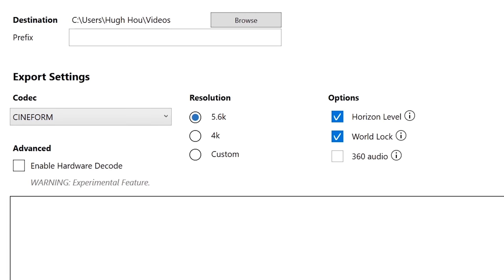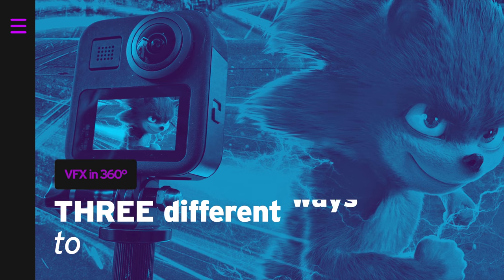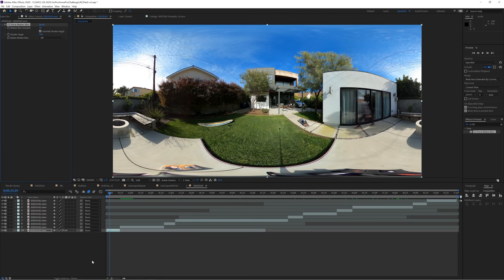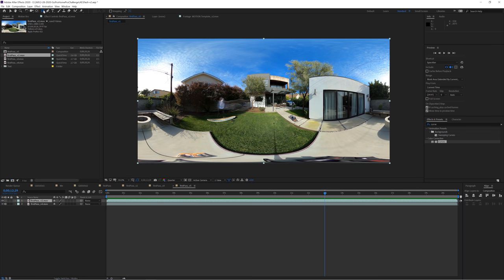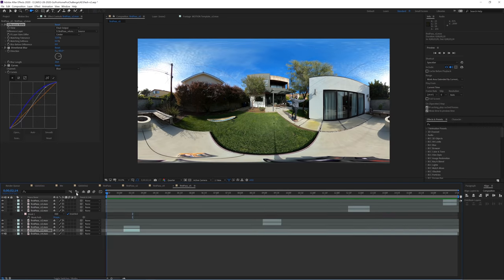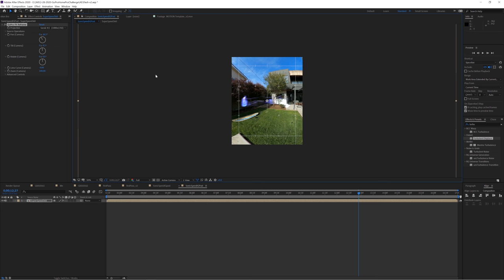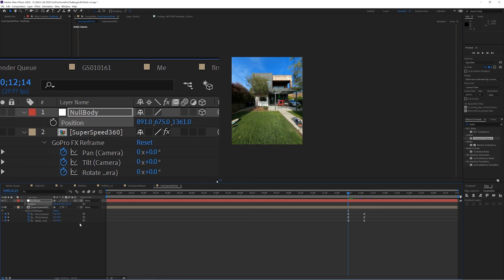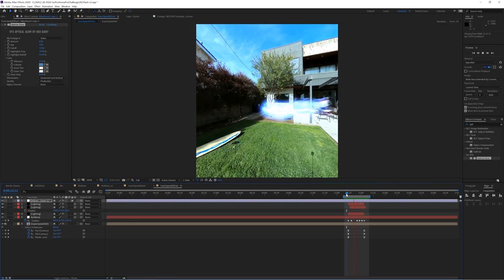VFX in 360 - Sonic Super Speed GoPro MAX Reframe Tutorial for Instagram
Today we’re going to learn how to do super speed visual effects in 360 videos captured with 360 cameras like GoPro MAX. We will go over why you would use a 360 camera for VFX and 3 different ways to create superhuman speed in Adobe After Effects.

0:06 - Example video we’re going to learn to create
0:56 - 30-second version of the FULL tutorial (super speed in POST 😂)
2:03 - Why use a 360 camera for VFX?
3:40 - THREE different ways to create superhuman speed in After Effects
5:32 - Naruto Run tutorial 😂
6:00 - Better motion blur with ReelSmart Motion Blur by RE:Vision Effects
7:50 - Quicksilver super speed effects
9:37 - GoPro FX Reframe in Adobe After Effects
10:20 - Best VFX video format for Instagram in 2020
11:25 - Remove GoPro Max fisheye distortions by setting the Lens Curve to 70!!
12:35 - Important concept - 3D vs 2D, VFX in 360°
13:51 - After Effects advanced lightning trick for Sonic the Hedgehog or the Flash

🧙‍♂️ Pro Tips: Adobe is offering 3 months (or more) FREE during “Work At Home” time. All you need to do is to contact their support and they will give you the free months (even you already paid for the year). That is $200+ I’m helping you save money! You have no excuse not to try this!

Get the smallest GoPro mount and Invisible selfie stick for Vlogging